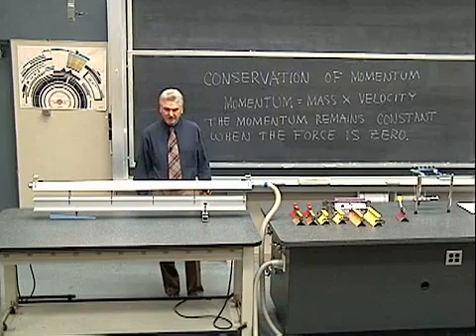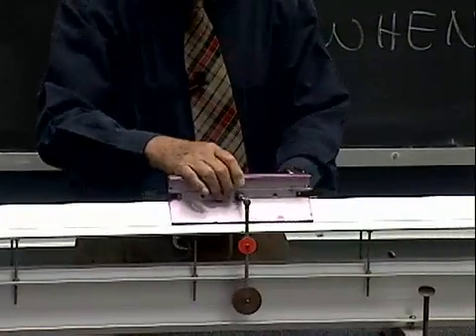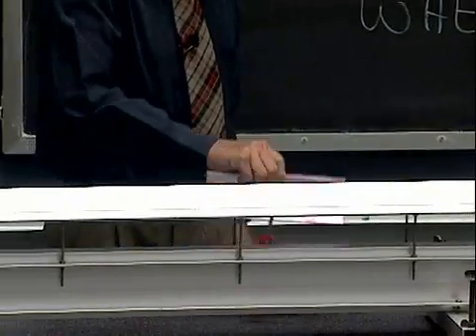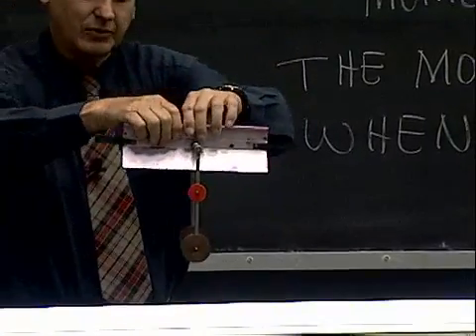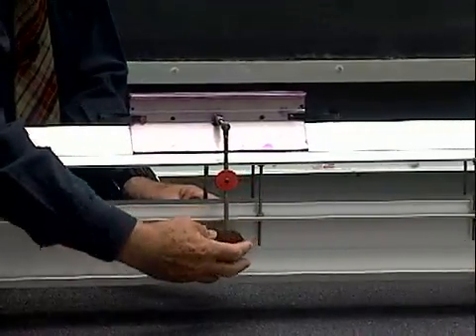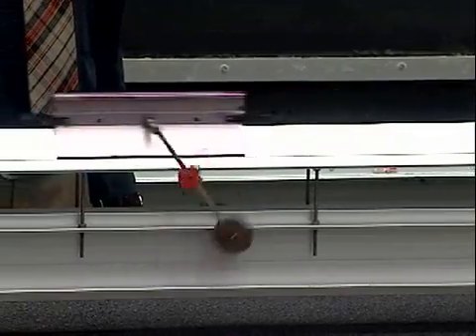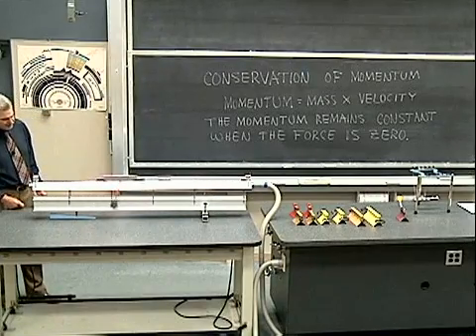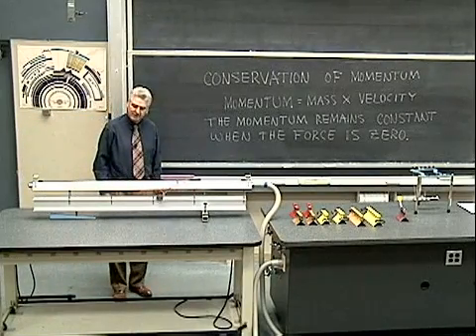Car and Pendulum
A pendulum is attached to a car which is free to glide on the air track.When the net horizontal force on the pendulum-car system is zero, the horizontal speed of the center of mass remains constant. A bright marker disc is placed at the center of mass to aid in visualizing this effect.

Equipment:
- Air track
- Car (glider) with a weighted pendulum attached